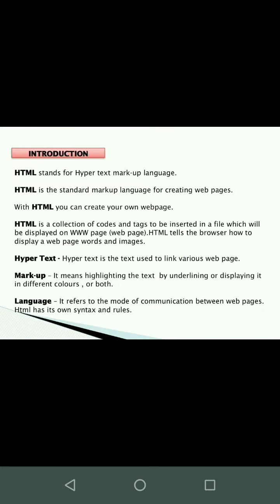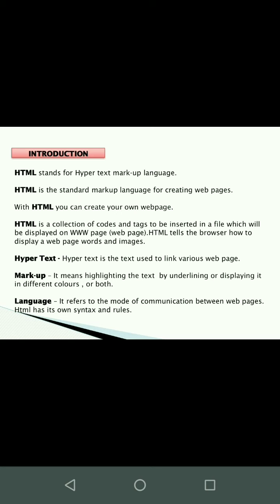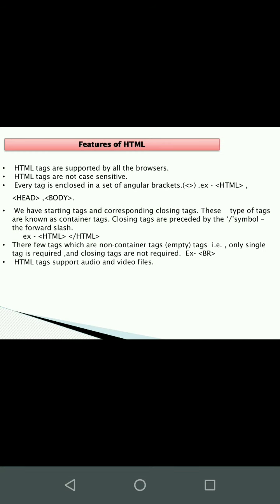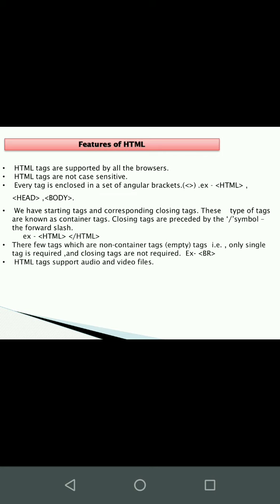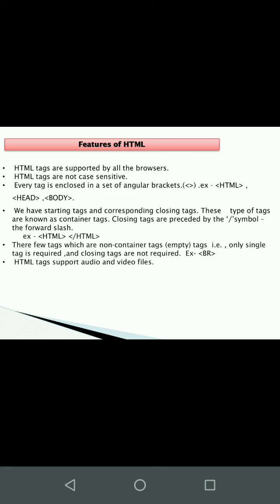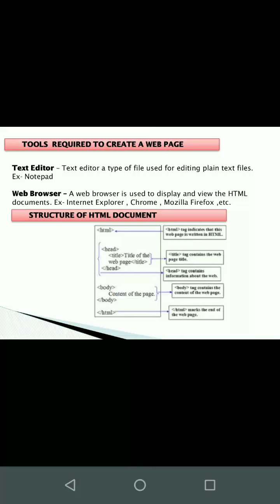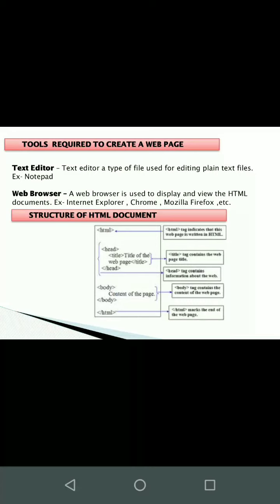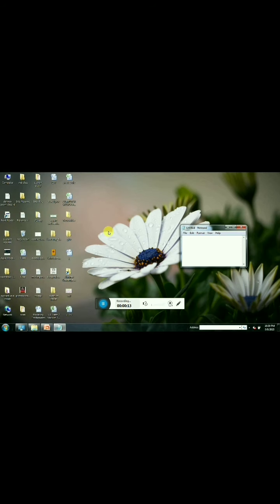Class -8 * Lesson- 4 ( Introduction to HTML) *